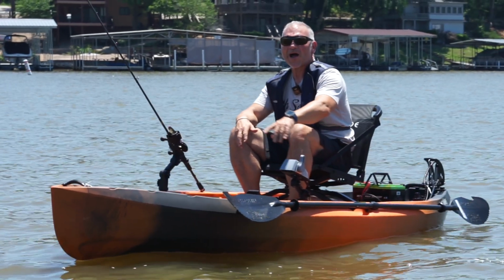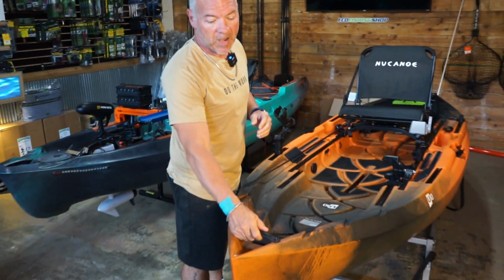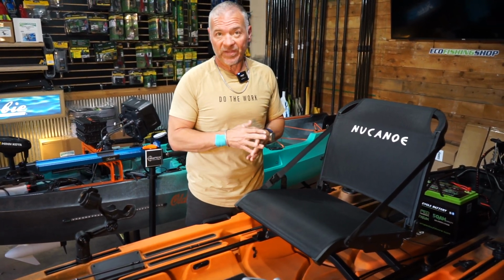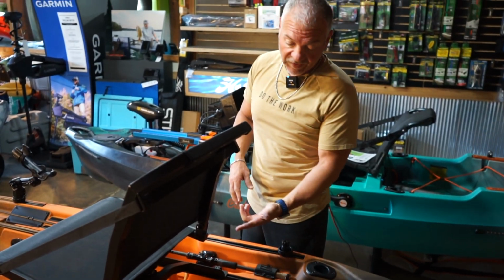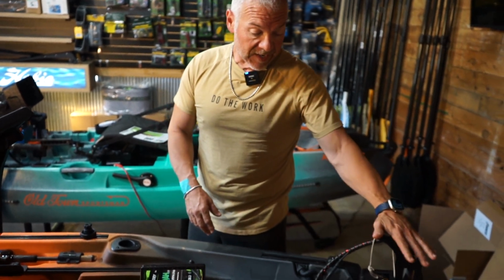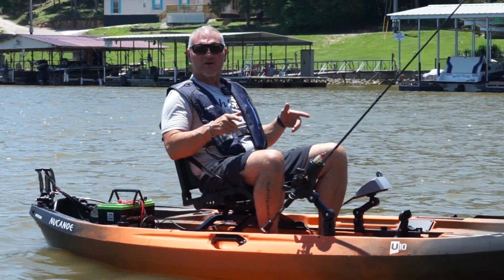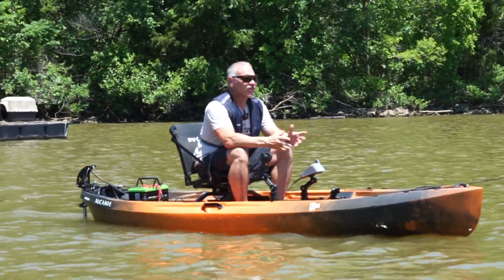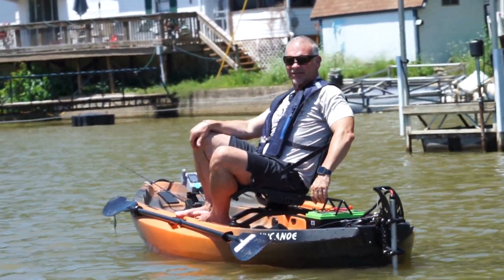Nucanoe U10 w/ Newport NK 180 Pro | On the water review!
Join Travis as he walks us through the NuCanoe U10 Fishing Kayak outfitted with a Newport NK180 Pro motor NuCanoe kayaks are adaptable to multiple waters and ready to be rigged any way you can imagine. The new NuCanoe U10 brings all of the great features of its bigger siblings into a smaller, yet capable kayak.

Length: 10’10” | Width: 40” | Carrying Capacity: 500 lbs

At 10'10" long, the U10 boasts surprising stability and speed. With enhanced rod storage + staging features and two measuring board shelves, the U10 will excel for weekend anglers and tournament pros alike!

The fishing setup boasts a 360 Fusion seat for unparalleled comfort during long sessions on the water. It includes 2 Reel Bats and Rod Caves for secure storage of fishing gear, along with 6 Rod Staging Channels for easy access to rods. Additionally, there are 2 Measuring Board Shelves for convenient measurement of catches, Knockout Wiring Plates for streamlined electrical installations, and a Tarpon Drainage System to keep the boat dry.

Ask us questions about NuCanoe and drop us some comments on content you'd like to see.

Hooked! The Kayak Anglers Resource Community

0:00 Introduction
0:35 Specs
0:50 Hull features
1:30 Fusion swivel seat
2:20 Integrated reel storage
3:00 Transom for motor mounting
3:35 Stability
4:10 Water it is suited for
4:40 Who is the NuCanoe U10 for?